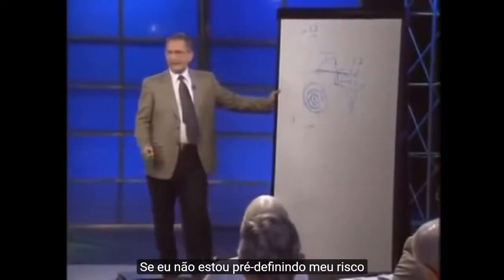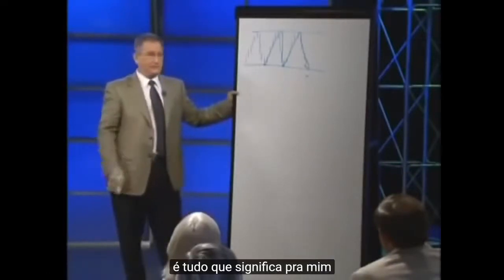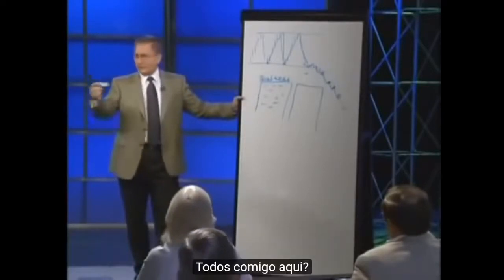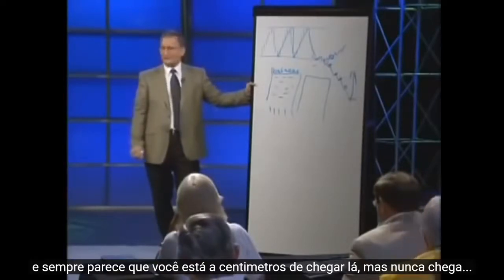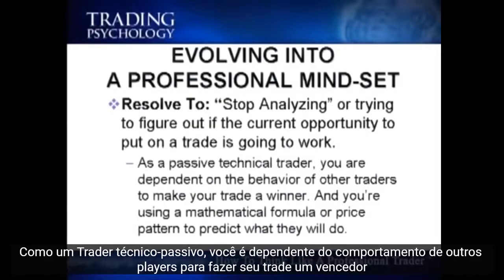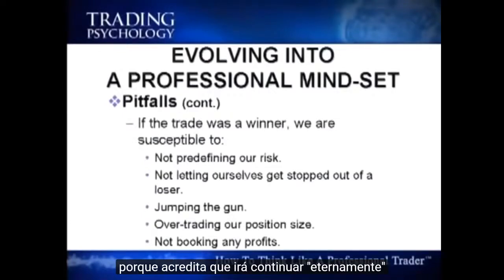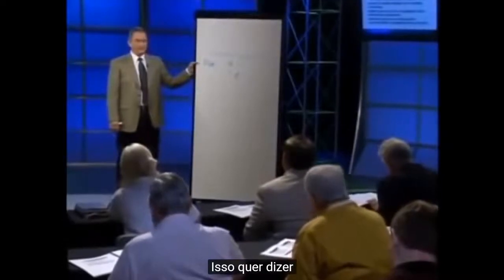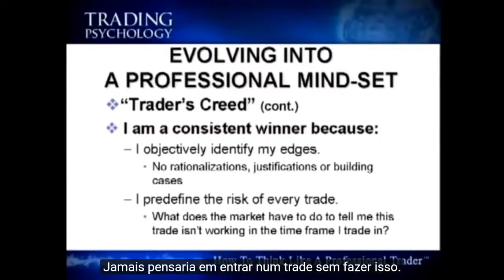PSICOLOGIA DO TRADER - Mark Douglas ( Palestra Completa 04 )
Palestra completa de Mark Douglas, um dos mestres da Psicologia do Trader.
Essa palestra é de tamanha importância para a formação de um trader, onde Mark Douglas fala sobre trading, traders, atitude mental e psicologia dos mercados que tem ajudado milhões de traders em todo o mundo a obterem ganhos consistentes.
Na palestra, Mark Douglas identifica de forma pertinente as convicções erradas e profundamente enraizadas que a generalidade dos traders têm e que os conduzem aos erros típicos de trading como a falta de foco, o medo e a falta de confiança que os torna vulneráveis às perdas.
Obter ganhos consistentes; Tirar partido das oportunidades que o mercado apresenta; Conhecer-se a si mesmo e à sua estrutura de pensamento; Repelir as decisões emotivas que se revelam desastrosas; Evitar perdas e consolidar ganhos, entre outros, São atributos e aptidões psicológicas específicas para o trading que são aprendidos e implementados pelos traders de maior sucesso tornando-os capazes de se controlarem a si próprios e às suas emoções e racionalidade elevando o poder da sua mente e a sua atitude à capacidade mecânica de obterem resultados consistentes.
Mark Douglas defende que adotar a estratégia de pensamento e a atitude correta é determinante na taxa de sucesso de um trader e explica como.
Assista a palestra completa.
Livro :
Trading In The Zone - Atitude Mental de um Trader ( Mark Douglas )